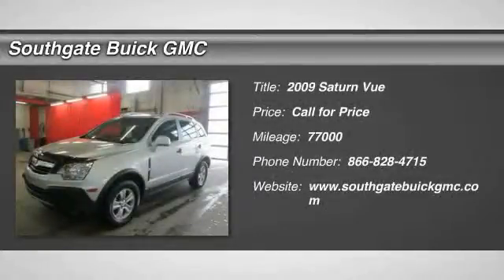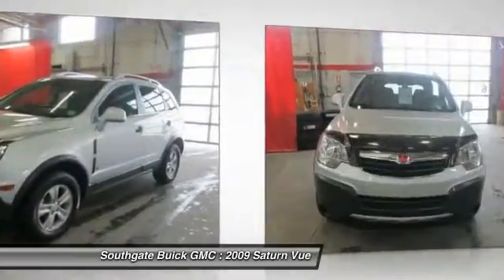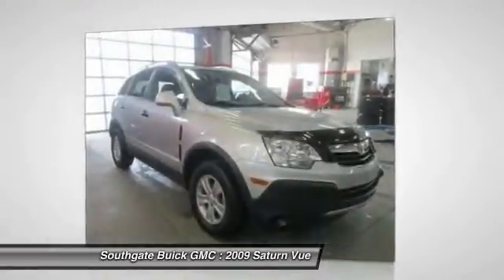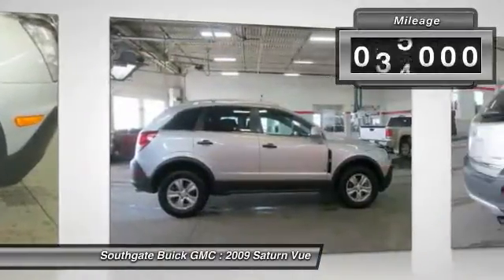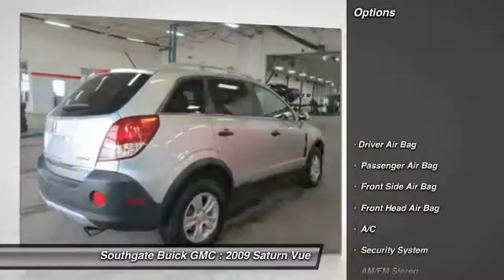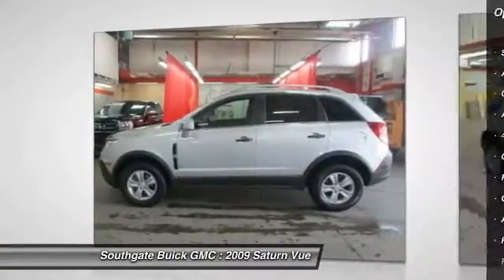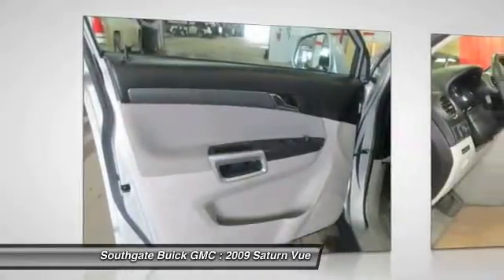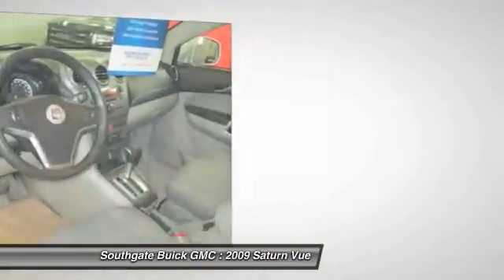2009 Saturn Vue Edmonton AB T08851T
2009 Saturn Vue XE

Looking for the right car? Today could be your lucky day. With 77000 miles, this SILVER, 2009 Saturn Vue equipped with Automatic transmission could be yours. Request more information and set up a test drive right away.